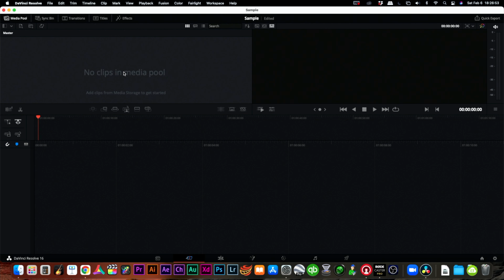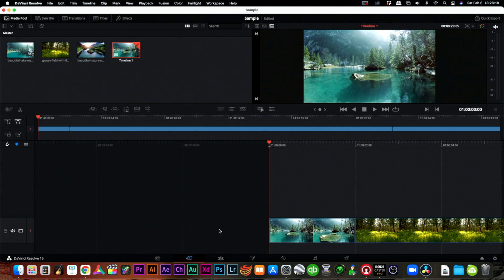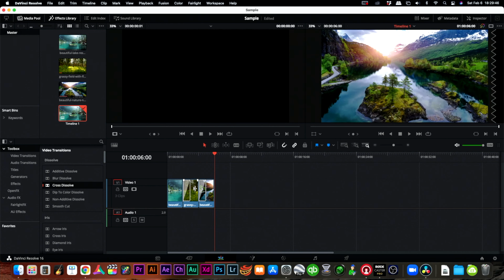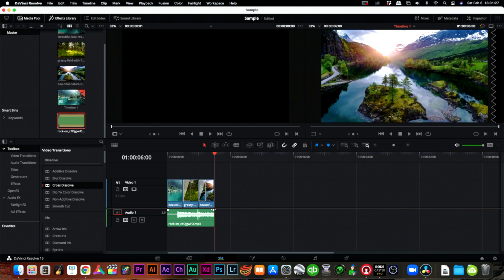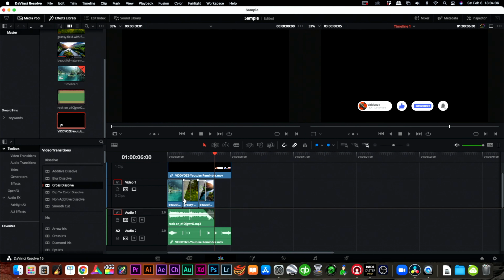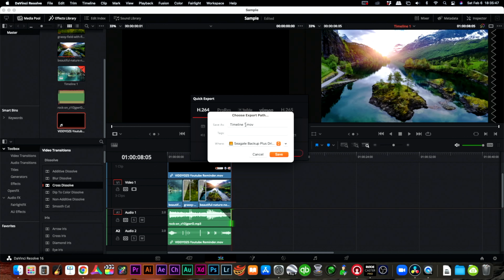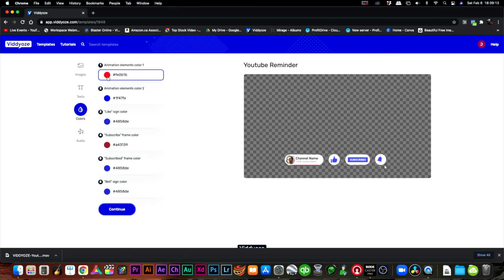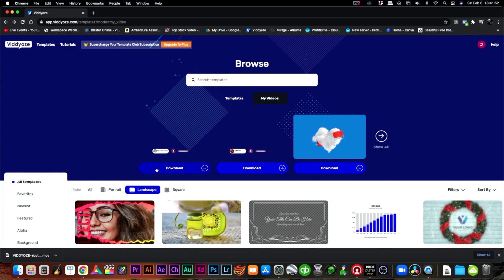DaVinci Resolve 16 Tutorial for Beginners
Use this simple DaVinci Resolve 16 Tutorial for beginners to get started with a simple video.

DaVinci Resolve is a comprehensive FREE Video editing program that can do almost everything that paid video editors programs can do. No matter the version you have whether its DaVinci Resolve 16, DaVinci Resolve 15 or DaVinci Resolve 17 this will still apply for how to use DaVinci Resolve 1.
This free video editor is among the very best. Wait until you see the difference colour grading can make to all of your video edits.  Video editing tutorials are hard to watch at best but stick with it because the lightbulbs will begin to brighten as we move forward. DaVinci Resolve includes many Effects and Transitions in their Free Video editing Software. Enjoy.

Have another video idea? Put it in the comments below Please. I love your ideas!

To get Viddyoze and have backgrounds, animated logos and much much more...

Rode NTG Shotgun mic
Sony Ax700
GVM RGB Video Lights
Manfrotto Tripod
Rodecaster Pro
Shure SM7B

0:00 Intro about video contents
1:00 Step 1 Opening Project
1:10 Step 2 Naming Project
1:28 Step 3 Adding clips to timeline and media pool
2:18 Step 4 Cutting video
3:38 Step 5 Adding Transitions
4:26 Step 6 Adding music
4:47 Step 7 Cutting music
5:16 Step 8 Fading Music
5:45 Step 9 Retiming and Trimming Music
6:20 Step 10 Adding an Overlay
6:34 Step 11 Retiming Clips to Match Overlay Length
7:04 Step 12 Exporting Video to File
7:47 BONUS How to create animated subscribe buttons in under a minute
10:22 Special Thank You